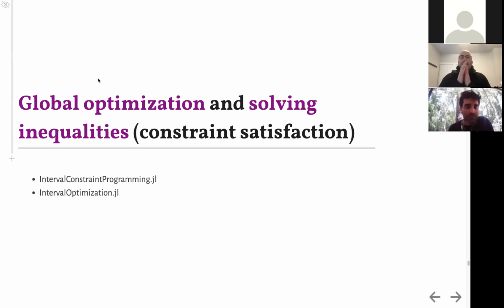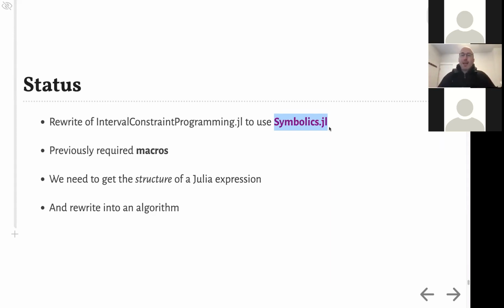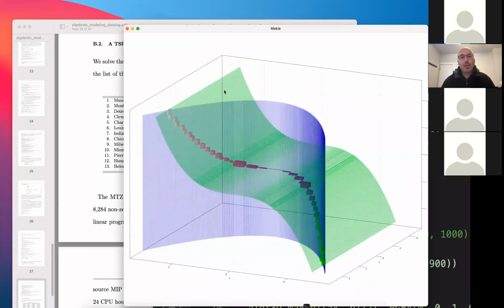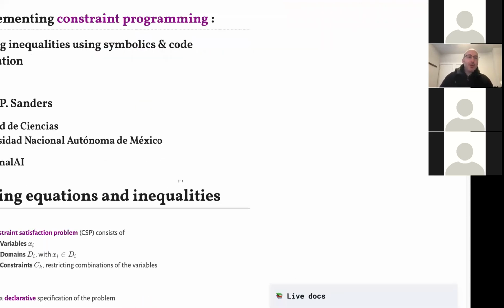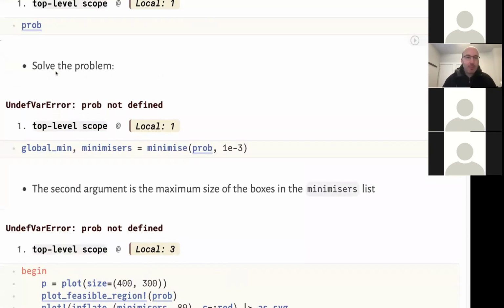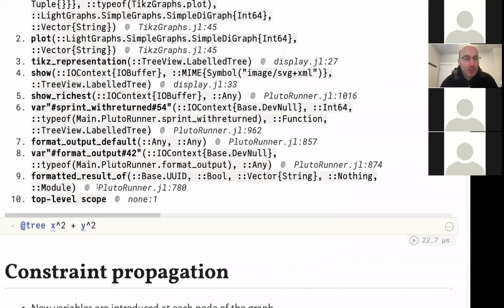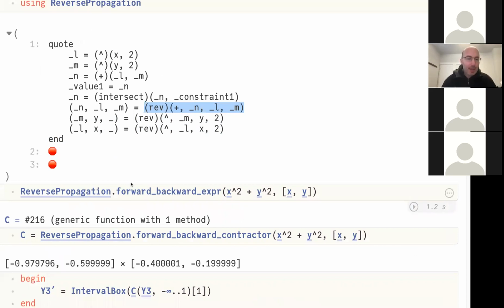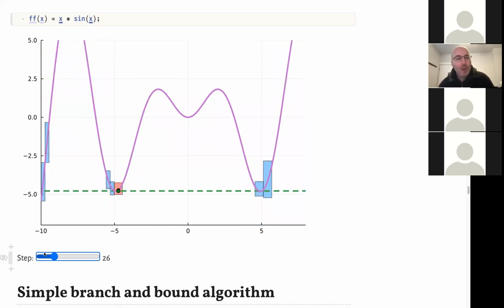JuliaIntervals overview: Optimisation with intervals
Title: JuliaIntervals overview: Optimisation with intervals

Speaker: David P. Sanders